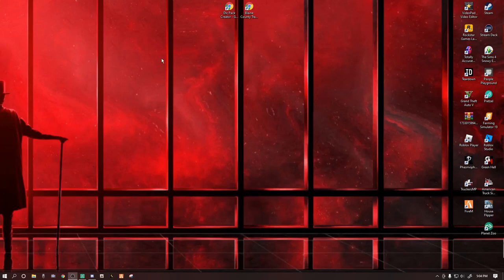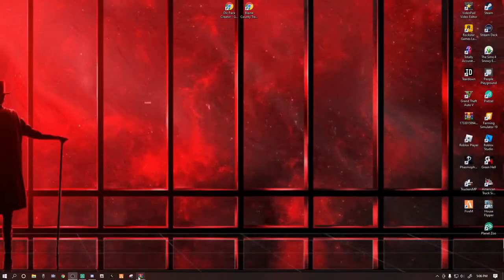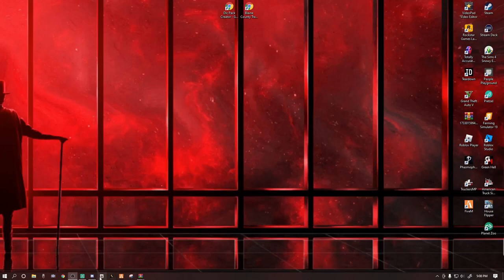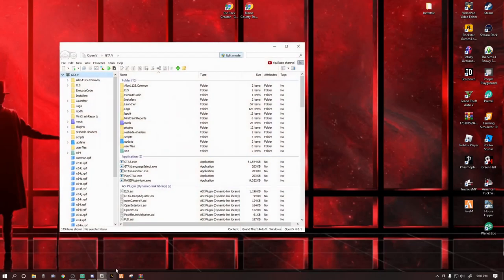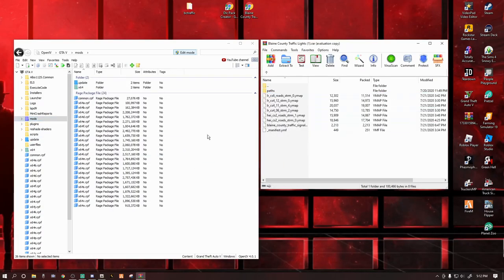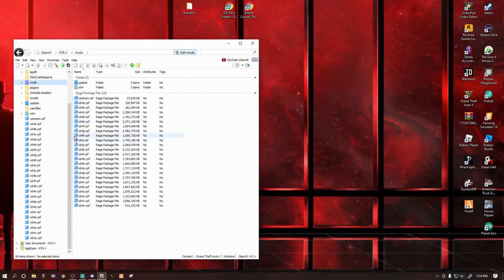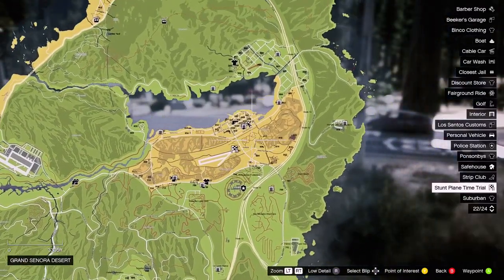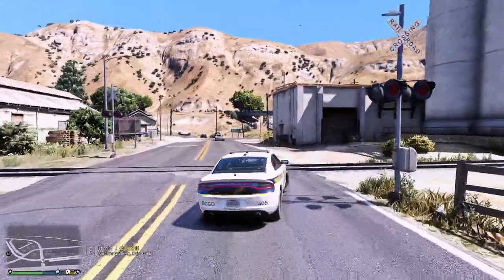Installing Traffic Lights for Blaine County | Must Have | Easy to Do | Tutorial | GTA V | LSPDFR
Get some traffic lights in 3 MAJOR intersections of Blaine County. BIG shoutout to Matty Is Ball. Check him out below!

❗Tutorial Links❗

Crypt1cM0nkay (CHAMPION)

Paul G

Walbanger Gamer

Marcus Martinez

Mike B

HashTagHell

GMZenexZ

MK Zoe

Ohnoitsfluffy !

Ratty

My System Specs:

Alienware Aurora R7
CPU: Intel Core i7-8700 CPU @3.20GHz
Graphics: Nvidia GeForce GTX 1070 Ti (11GB GDDR5X)
RAM: 16GB dual channel DDR4 (2666MHz)
Motherboard: Dell Proprietary (Intel Z370 chipset)